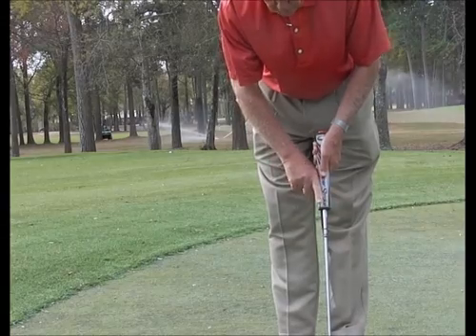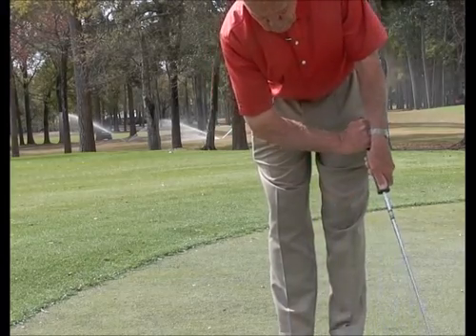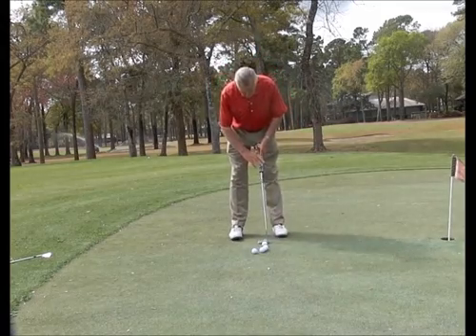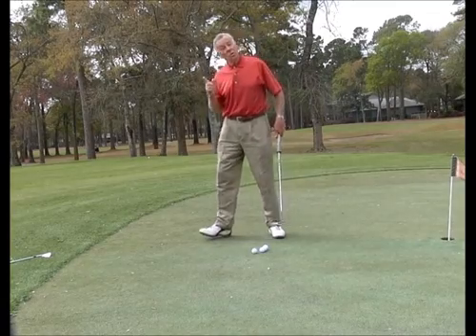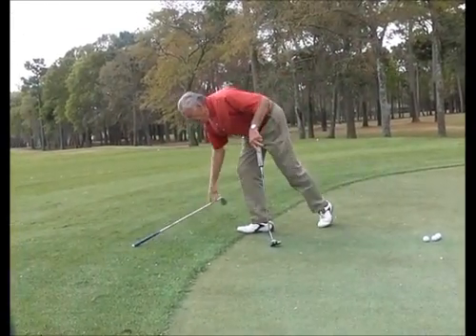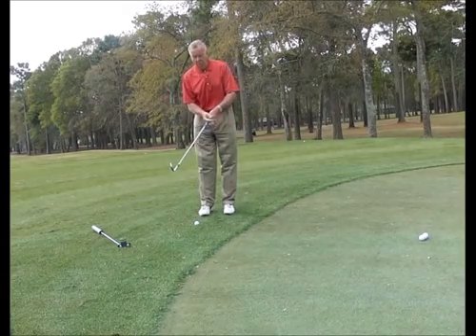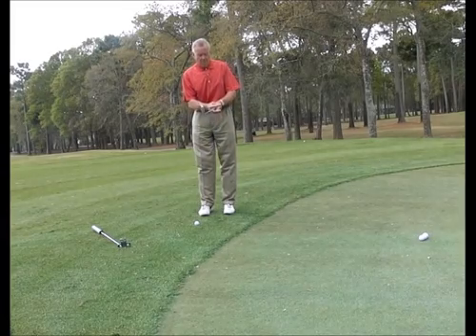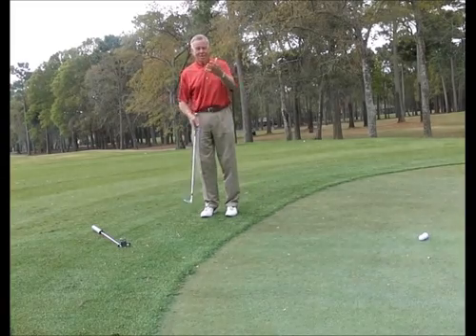5 Putting Grips To Cure Your Yips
Got the yips? In this month's video golf tip, Mel Sole examines lead wrist breakdown in putting and presents five putting grips that can help cure your case of the yips.